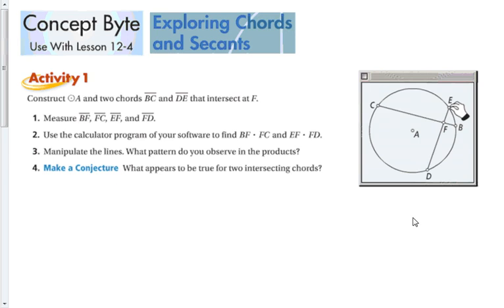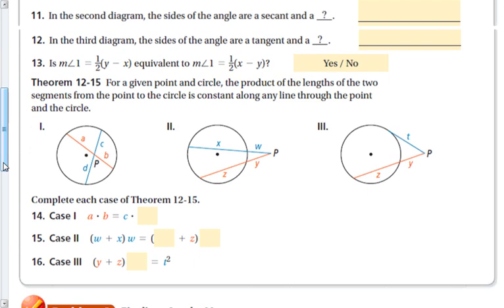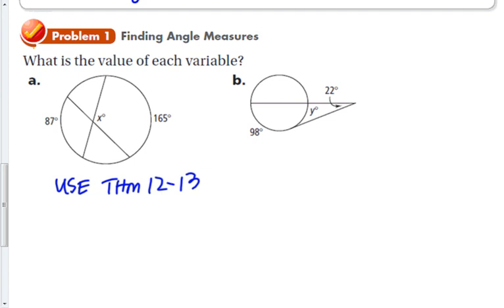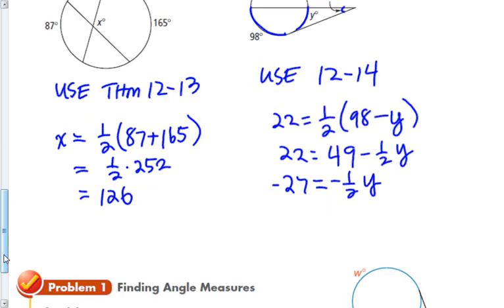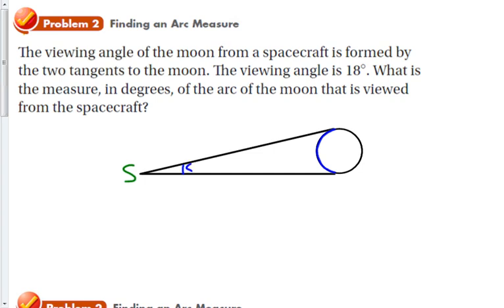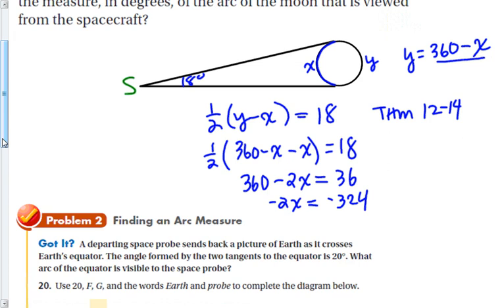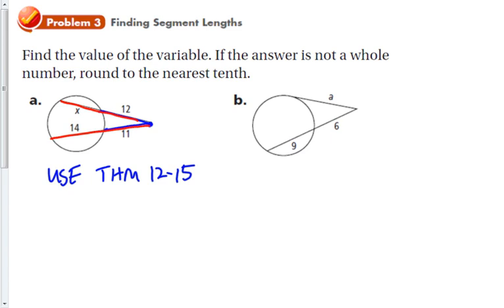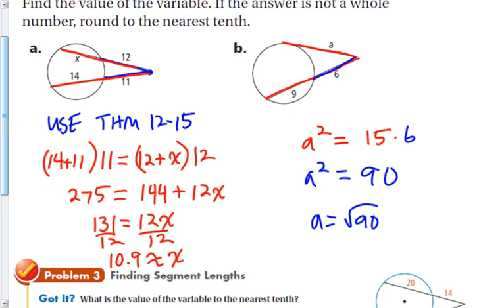Lesson 12 4